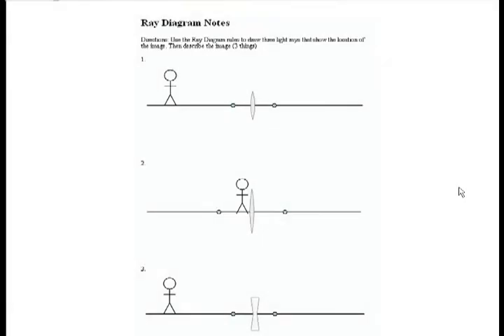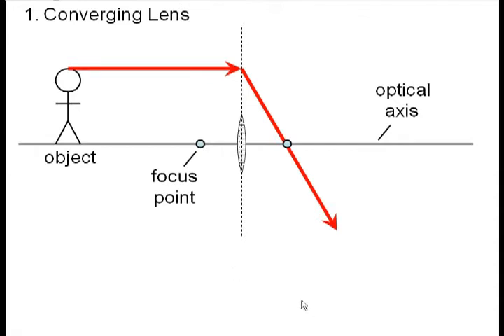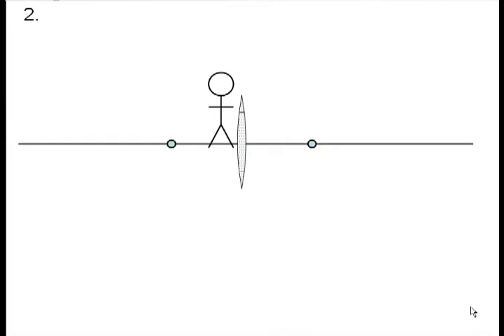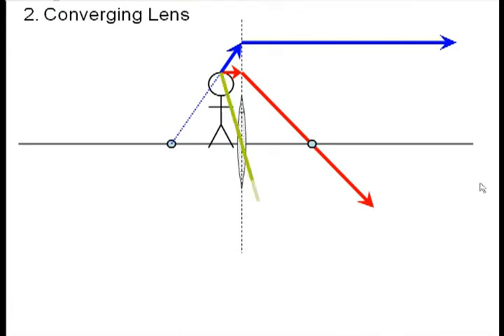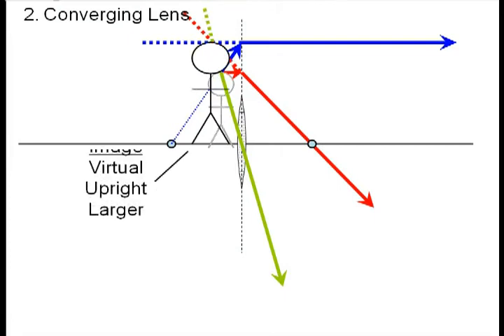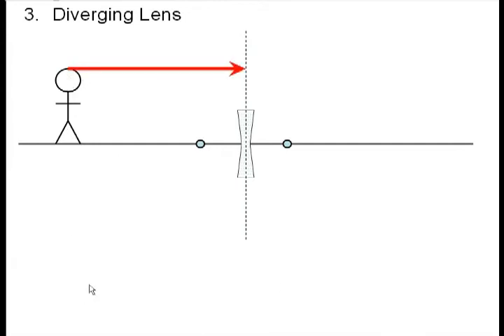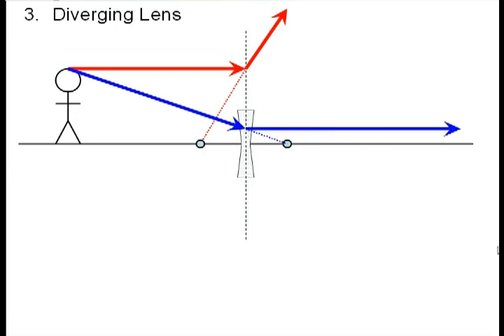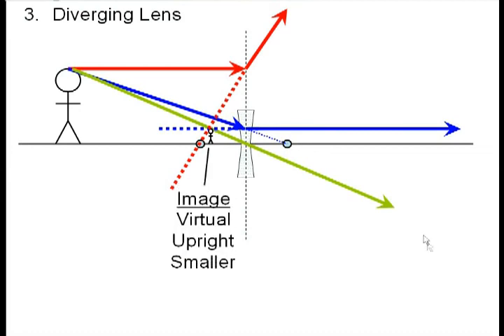Lens Ray Diagrams